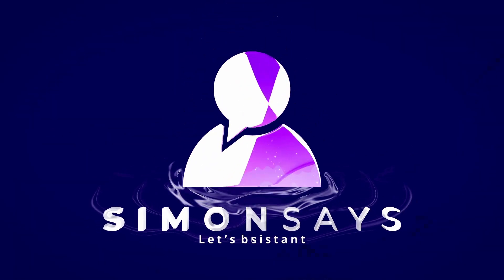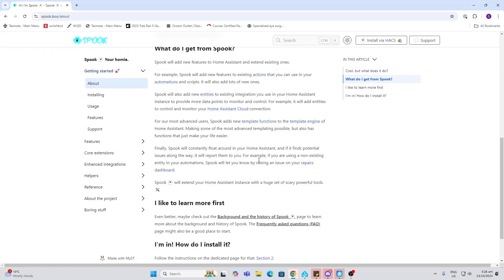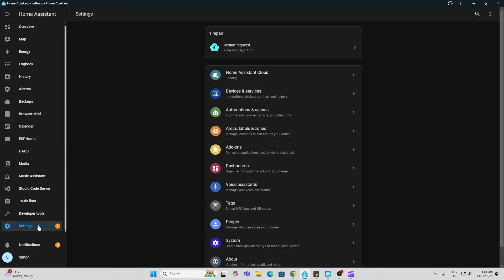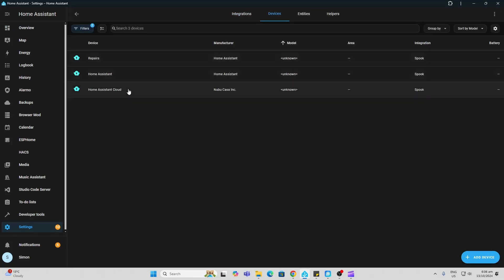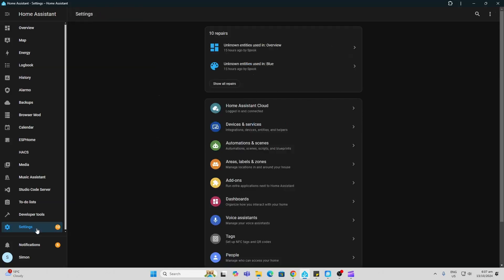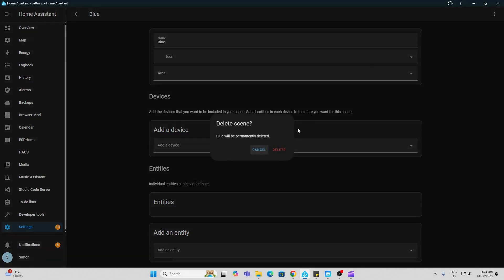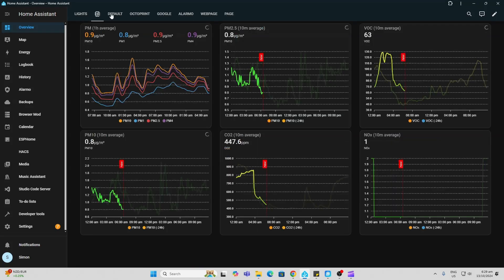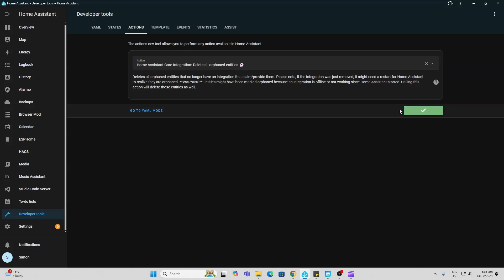How To Clean up your Home Assistant with SPOOK!